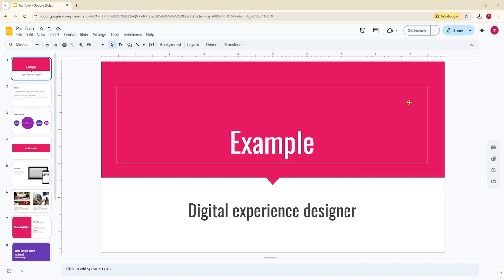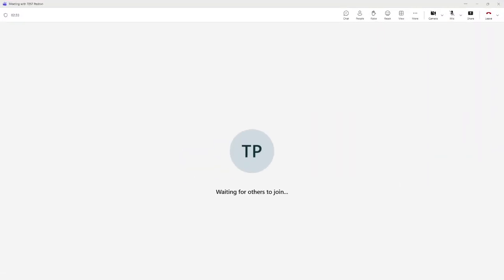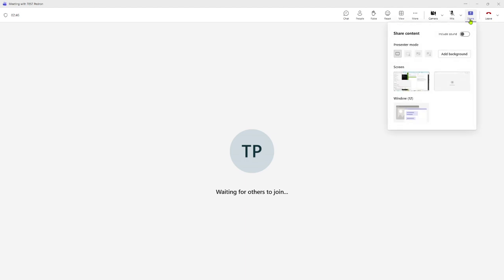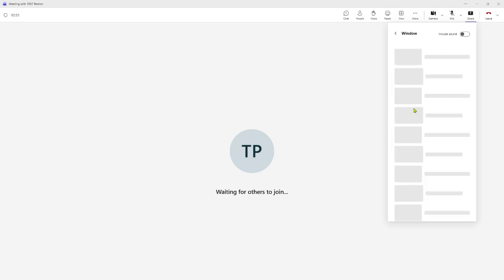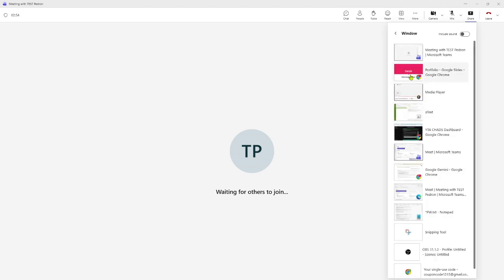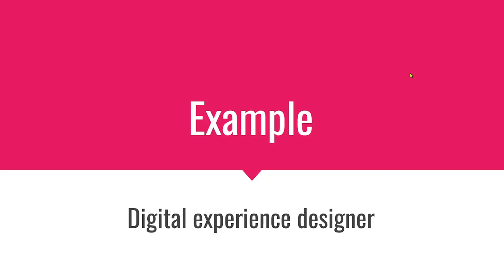How to Share PowerPoint Slides in Microsoft Teams [Full Guide 2026]